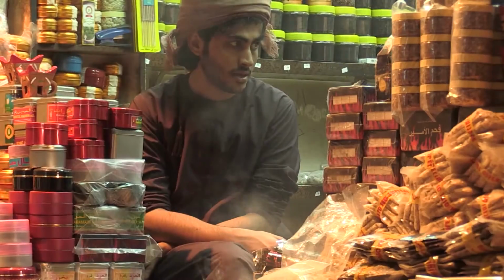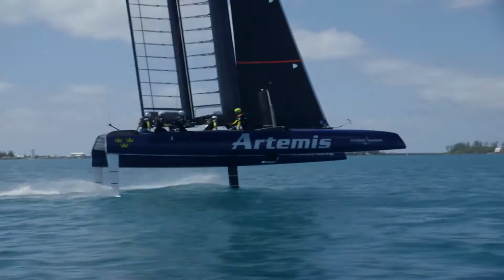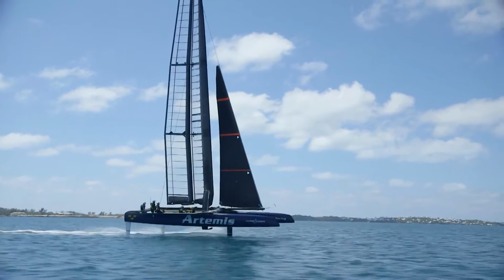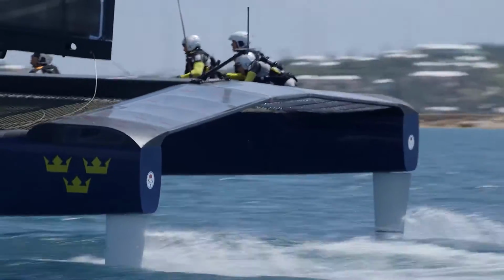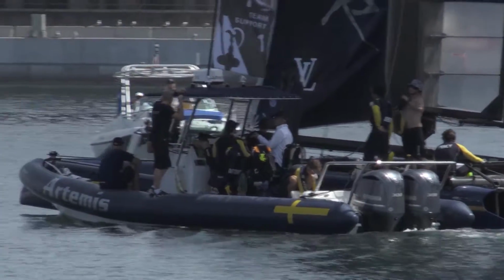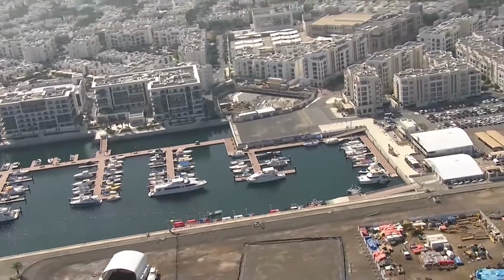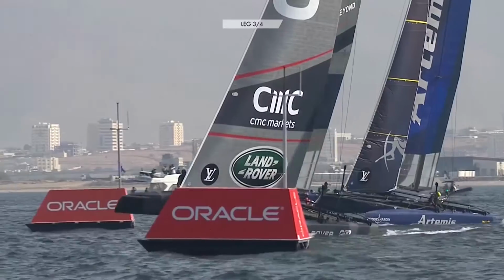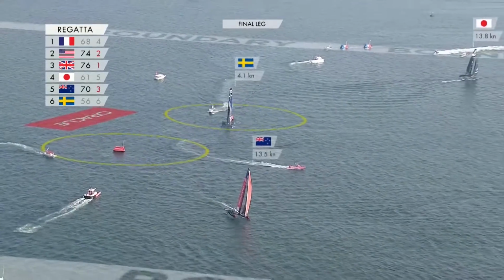ARTEMIS RACING – VÄGEN TILL BERMUDA DEL 2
Artemis Racing – Road to Bermuda är en serie på 11 avsnitt där vi får följa med Artemis Racing, Sveriges största idrottssatsning, i deras förberedelser för att vinna den äldsta och mest prestigefyllda trofé i internationell idrott; America's Cup. I andra avsnittet får vi bland annat träffa Artemis Racings designchef Adam May som förklarar allt om foiling. Vi följer med Artemis Racing på World Series-tävlingen i Oman och det bjuds vidare på ett oväntat och lite annorlunda porträtt av lagets grinder Chris Brittle.